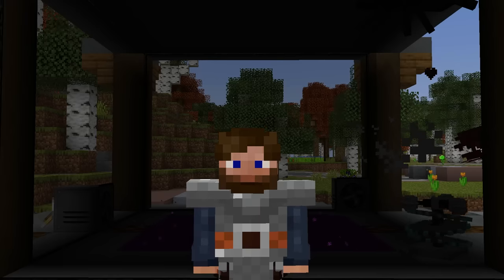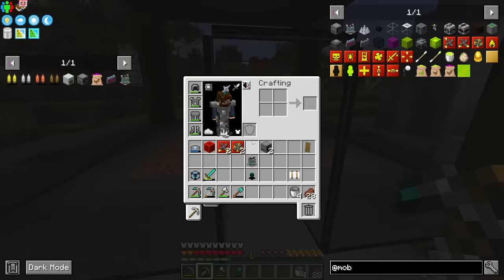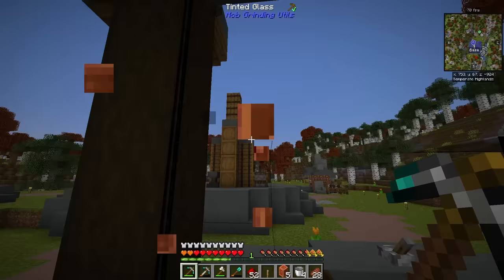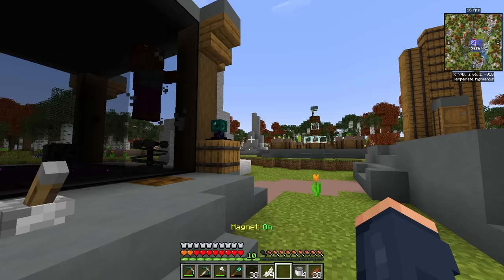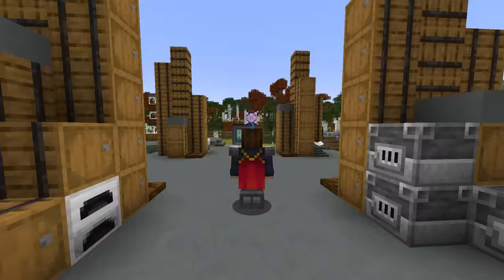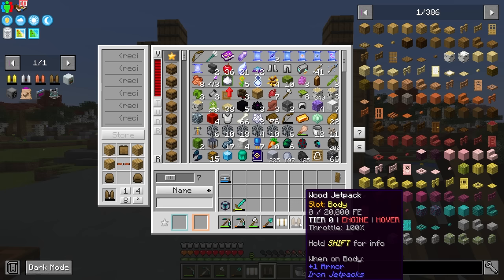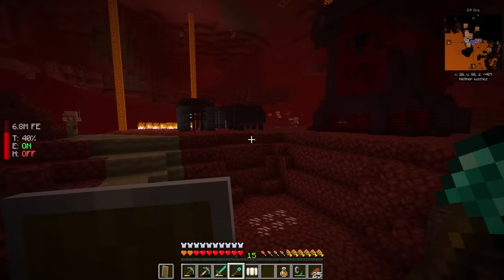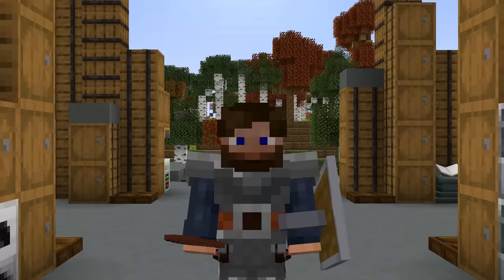All The Mods 9 Modded Minecraft EP4 Iron Jetpacks and Mob Grinding Utils Mob Farms